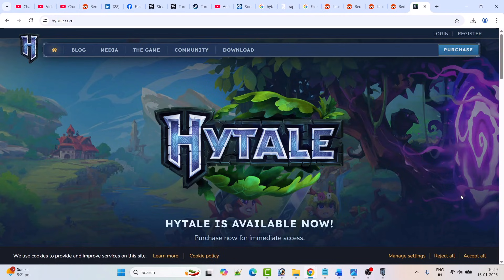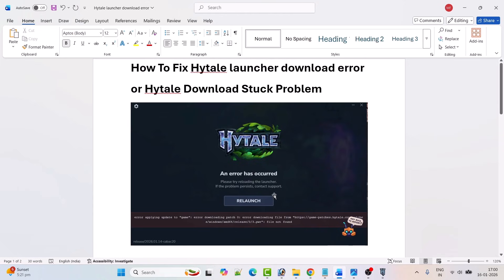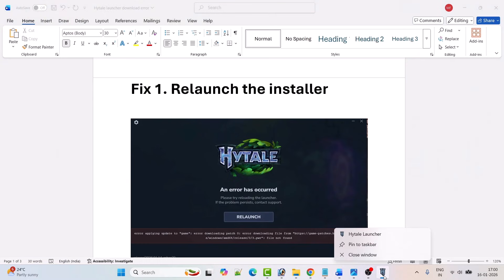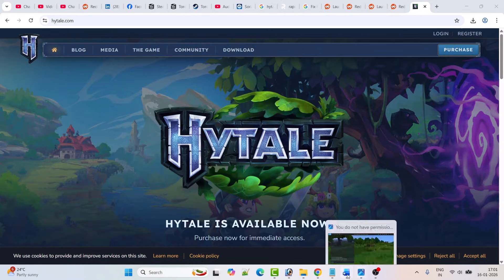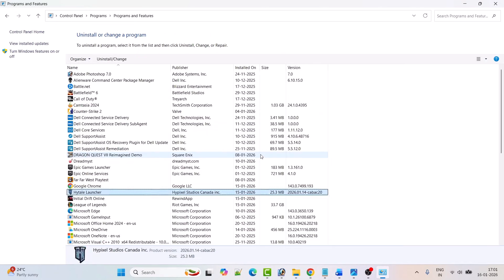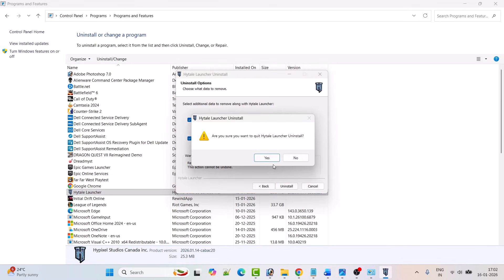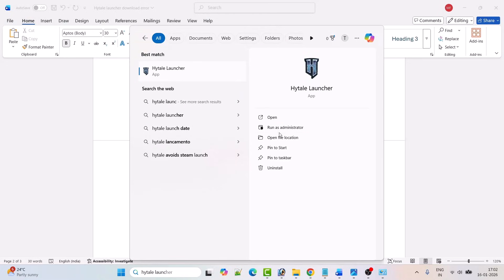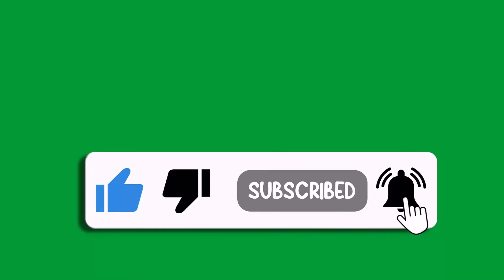How To Fix Hytale launcher download error | Fix Hytale Download Stuck Problem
In This Video Guide, You WIll Learn How To Fix Hytale launcher download error. How To Fix Hytale Download Stuck Problem.

The error displayed as:
error applying update to "game": error downloading patch 0: error downloading file from " stream error: stream ID 1; INTERNAL_ERROR; received from peer

And in This Video Tutorial, I have shown how to fix it!

I Hope any one of the fixes mentioned in the video would help you to solve Fix Hytale launcher download error  or how to fix Hytale Download Stuck Problem.